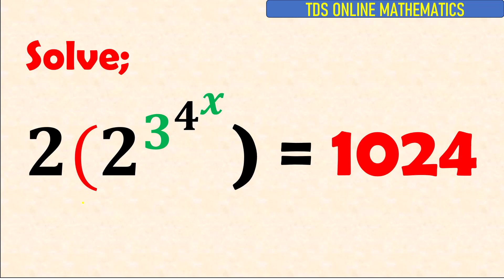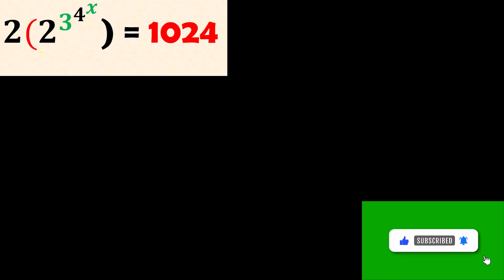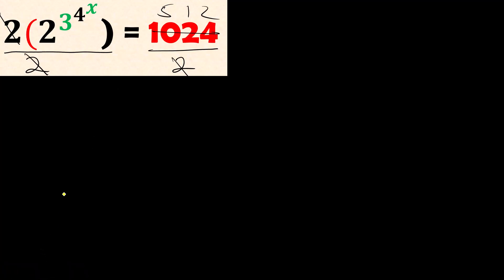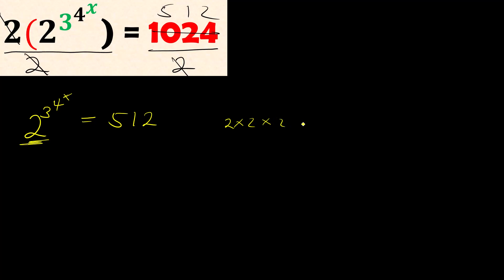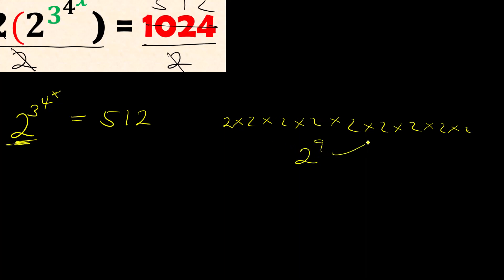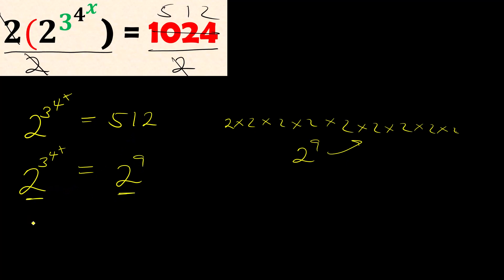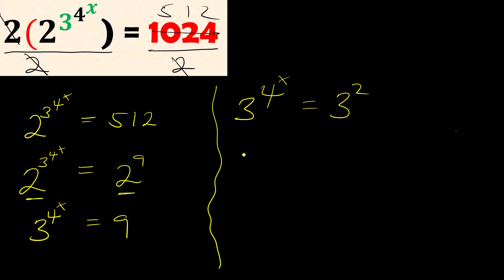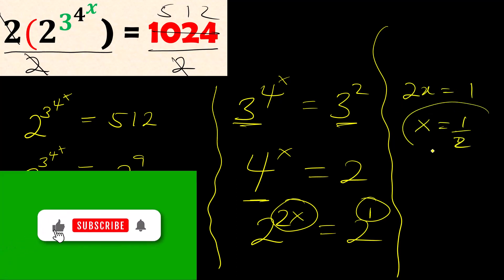Olympiad preparation-Olympiad Exponential | Equation-Algebra